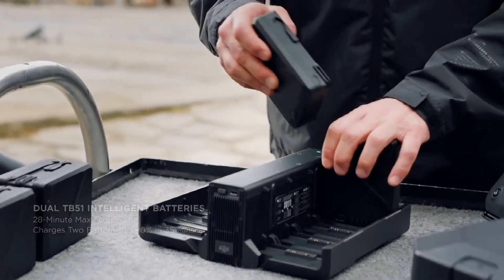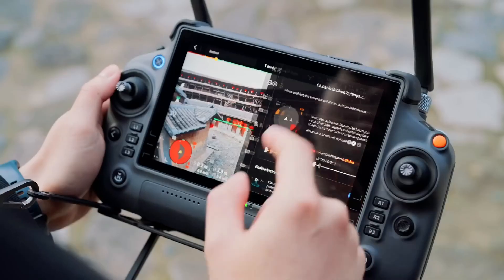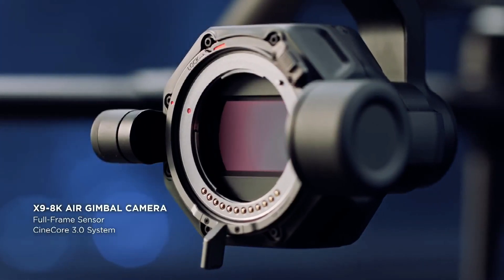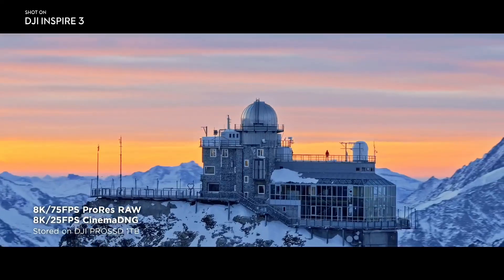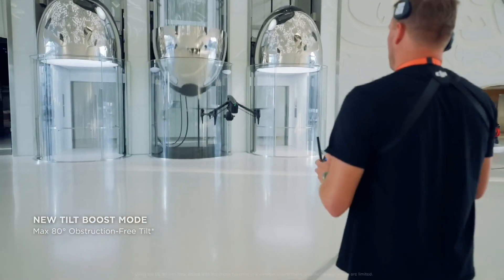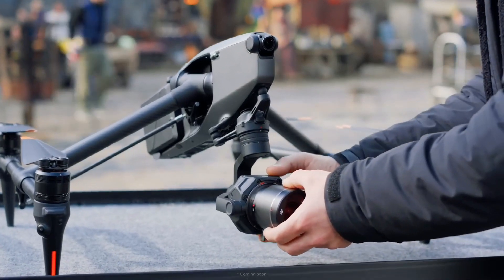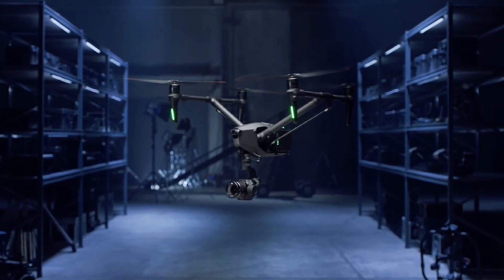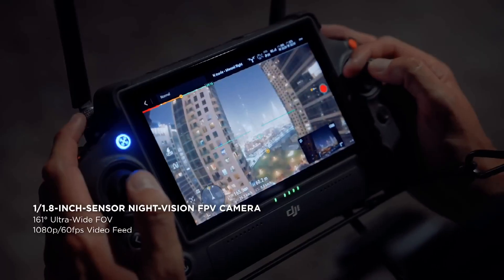DJI’s New Inspire 3 is an 8K Drone for Moviemakers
DJI unveiled its most advanced camera drone to date, but its hefty $16,500 price tag suggests it’s not for the everyday user.

the new Inspire 3 is designed for professional moviemakers who want a powerful machine capable of nailing the best shots.